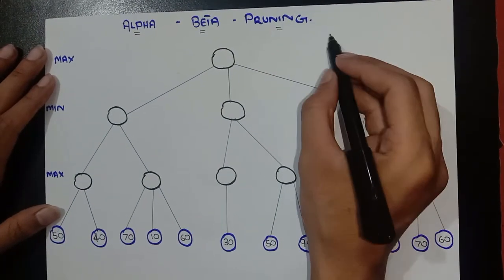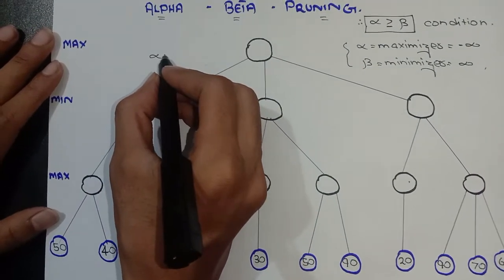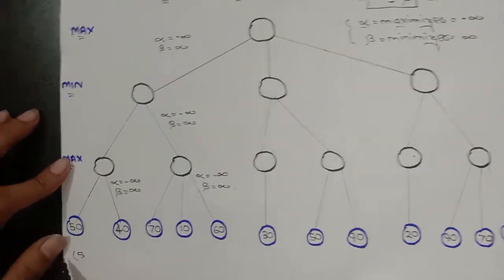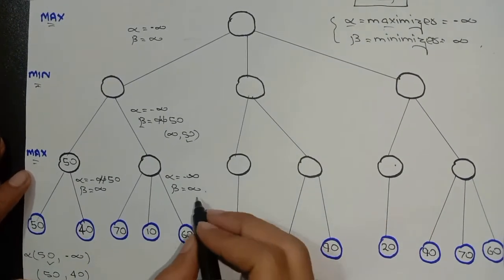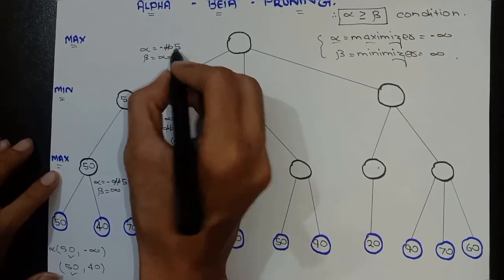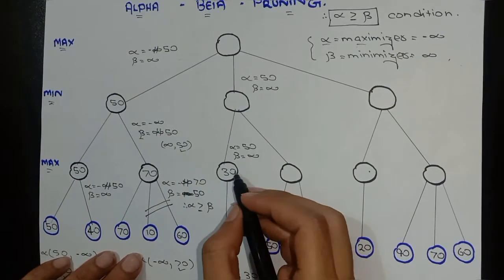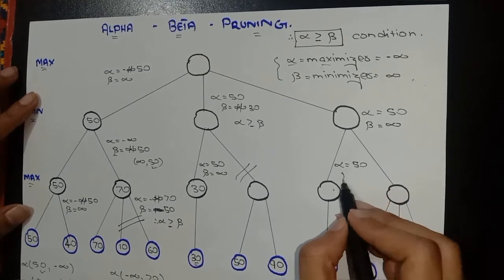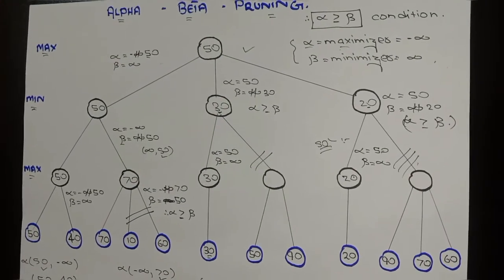Alpha beta Pruning || AI Topic.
here is complete explanation of Alpha Beta Pruning.